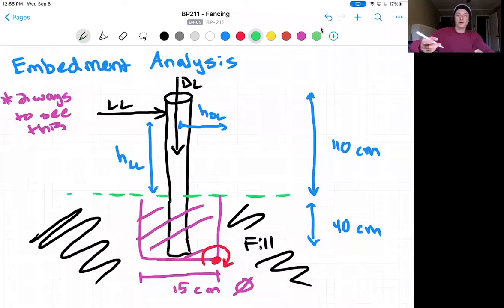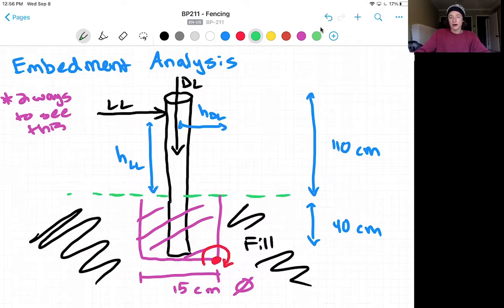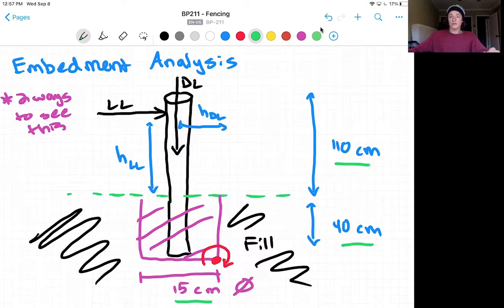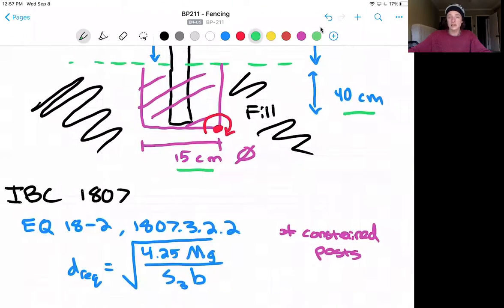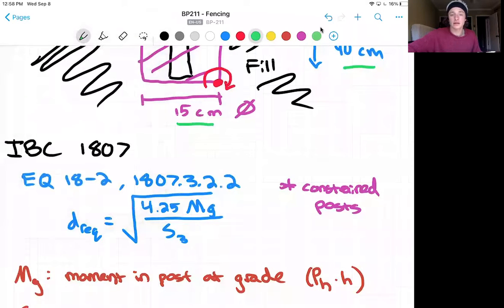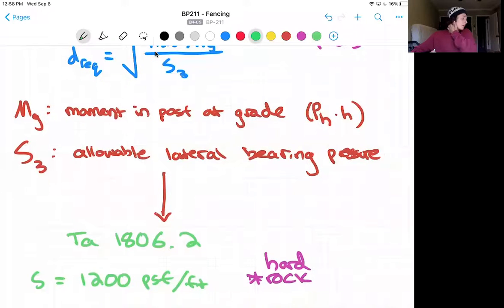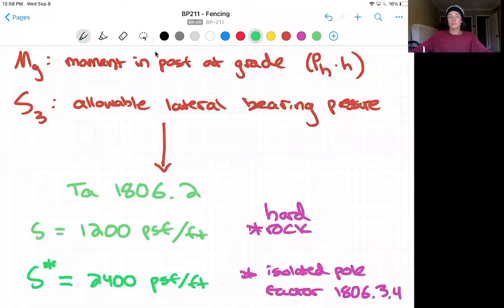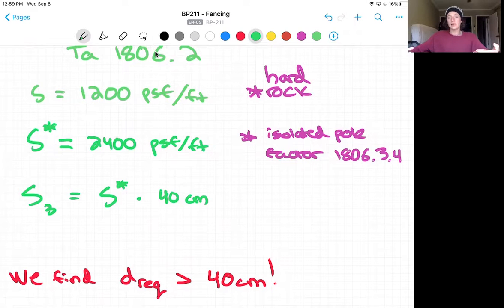BP211 - Fencing (Embedment Truncated)